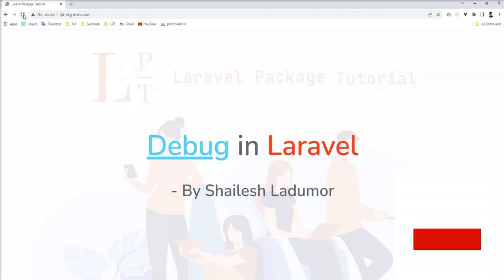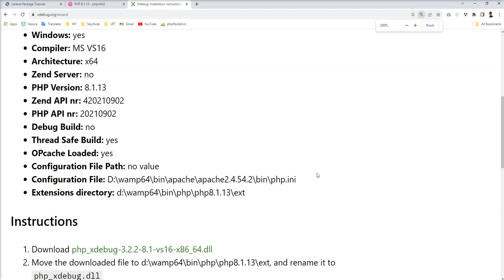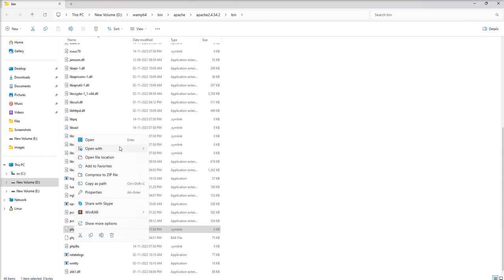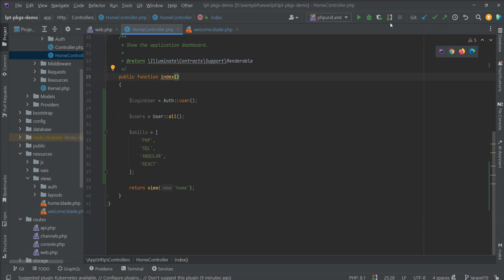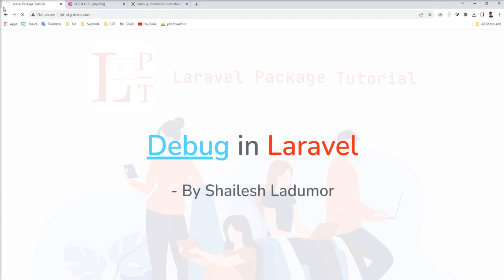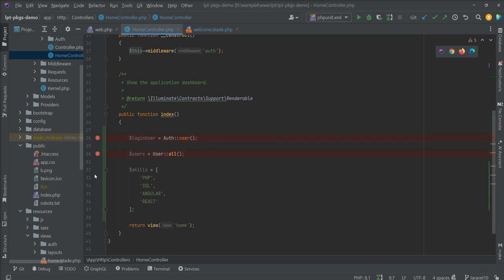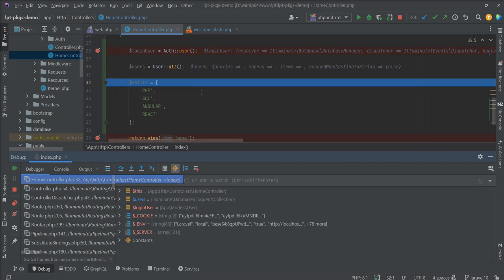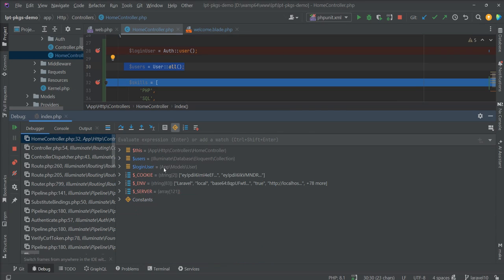X Debug in Laravel | How to configure xdebug with WAMP | xdebug phpstorm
In this video, I going to show you how to set debug in the Wamp server and How to debug the Laravel code

xdebug for php

x debug in Laravel
How to configure xdebug with WAMP
xdebug phpstorm

This tutorial answers of following questions
What is the use of Xdebug?
How to enable Xdebug?
How to install Xdebug in Windows?
How do I use Xdebug with Wamp?

Thanks
Shailesh Ladumor